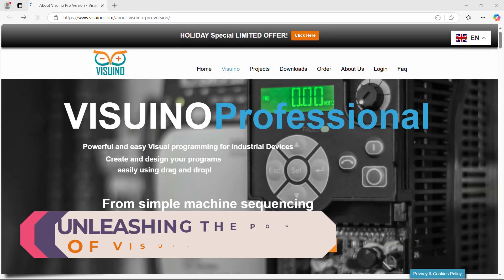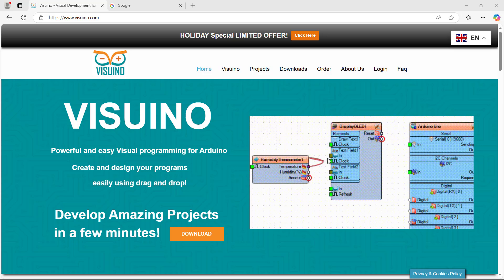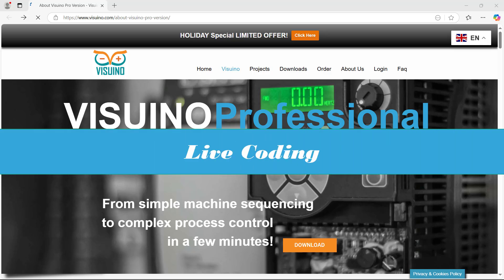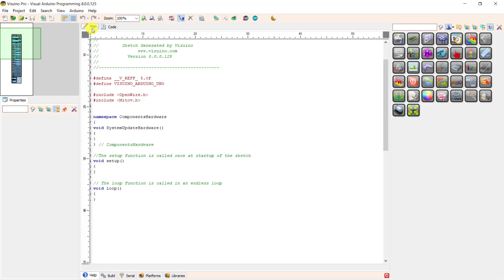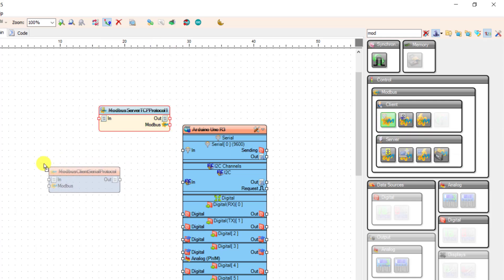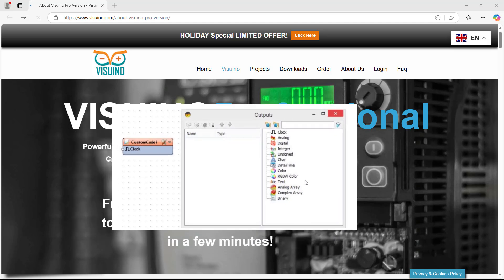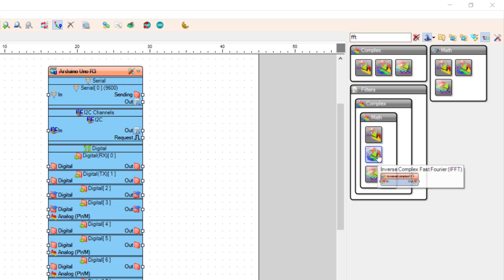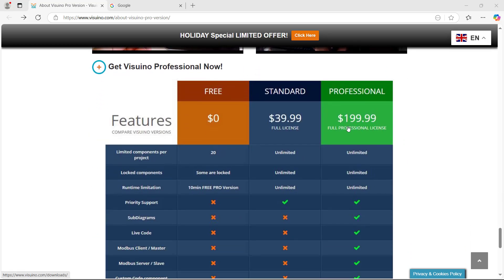Unleashing the full Power of Visuino in 2025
I’m supper excited to inform you that I now have the Visuino Pro license thanks to Sir Mitov and his team. This will aid me unleash the full power of visuino with my DIY Arduino PLC board. In this video we will dive deep into what we can do with Visuino Pro.

Link to Programming a DIY ESP8266 PLC with Visuino.